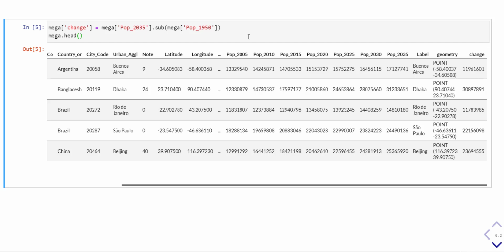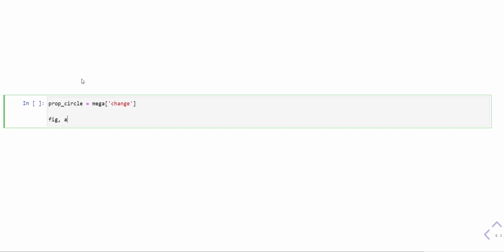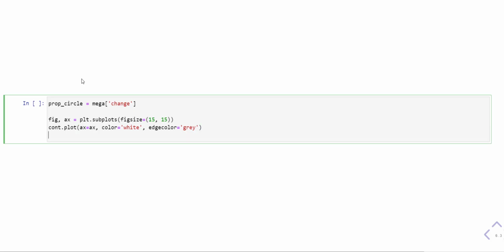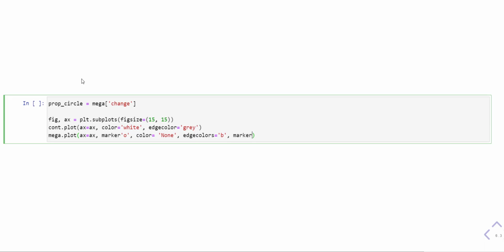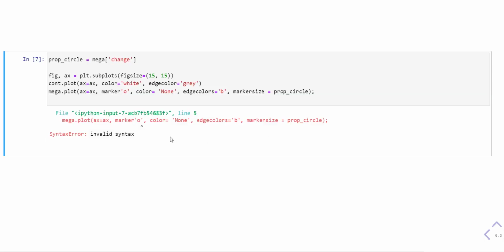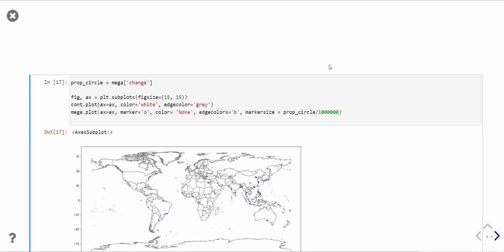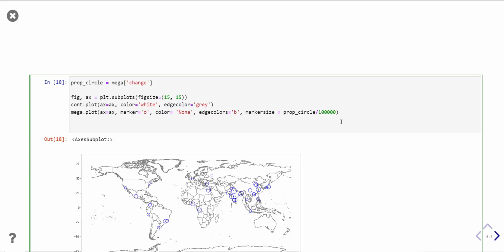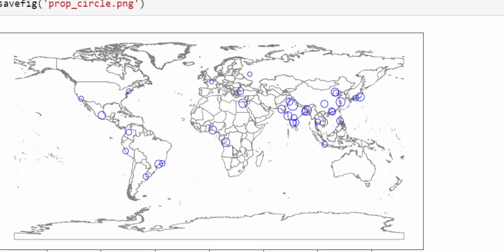GEO 309: HW 2 - How to create proportional circles